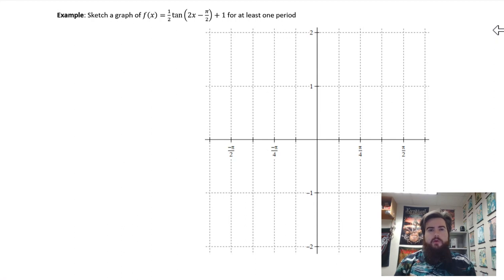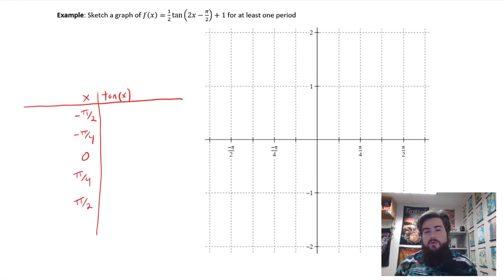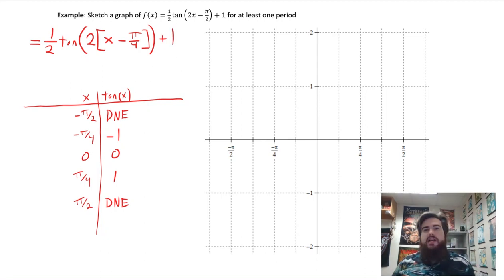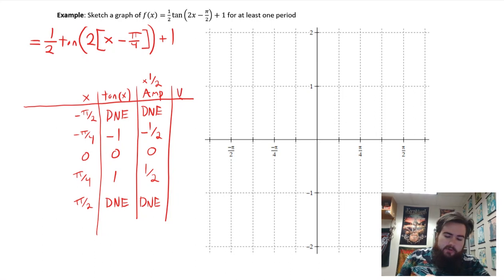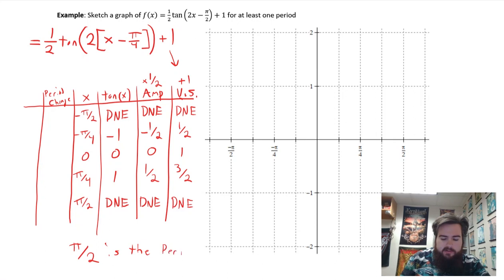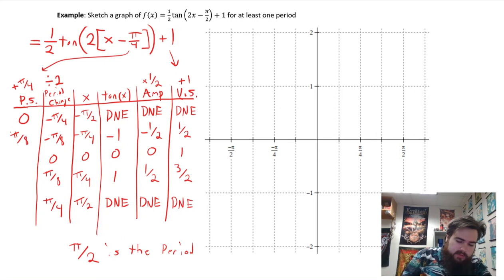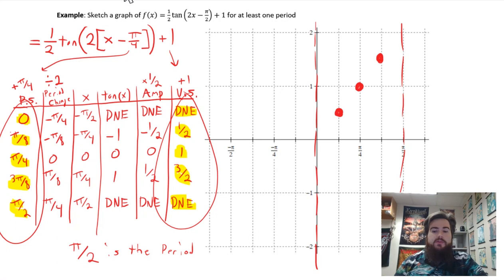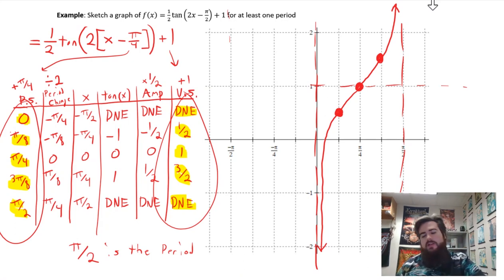Lesson 8 - Graphs of the Other Trigonometric Functions - Example 1/3